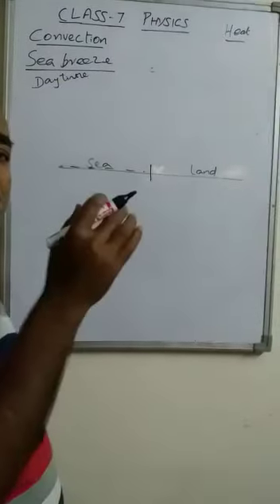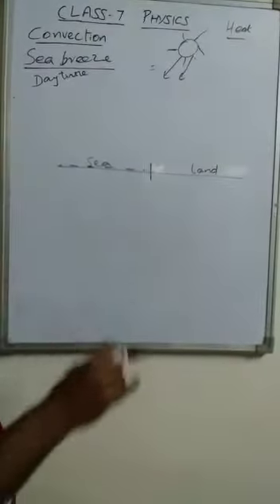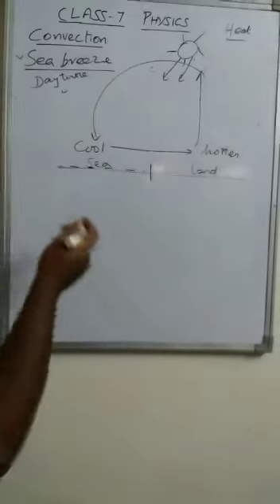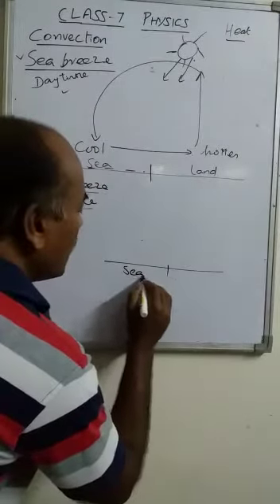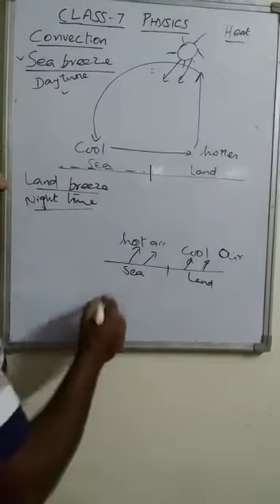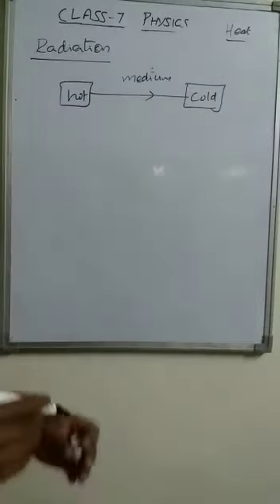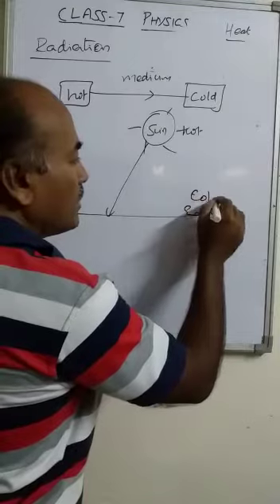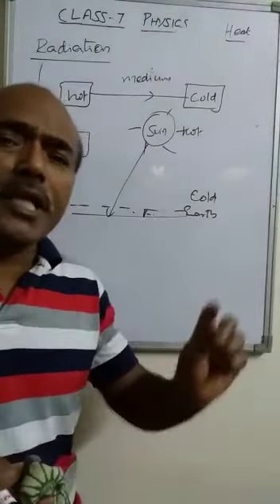Class 7 heat part 11